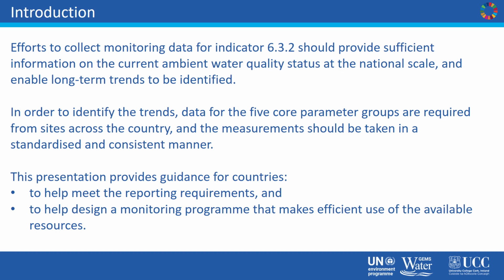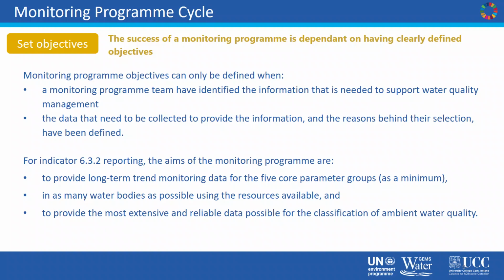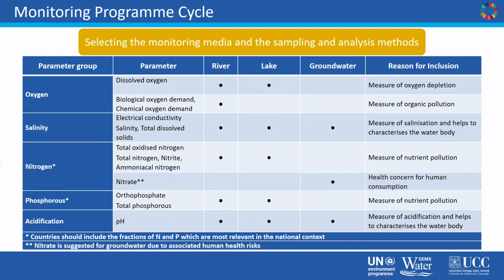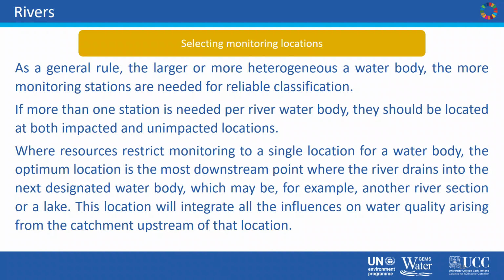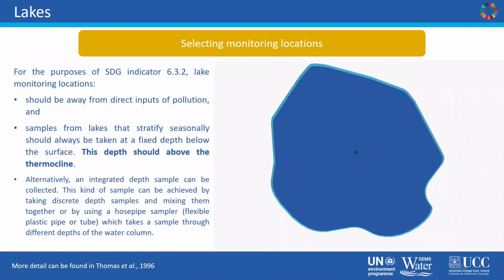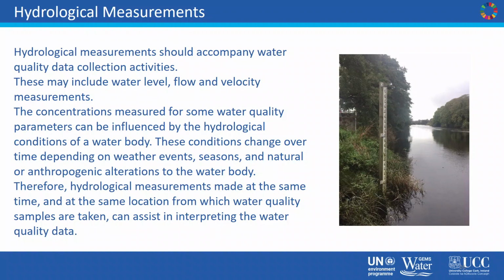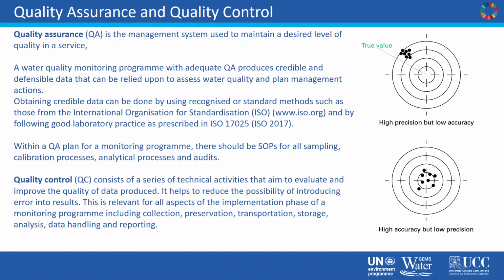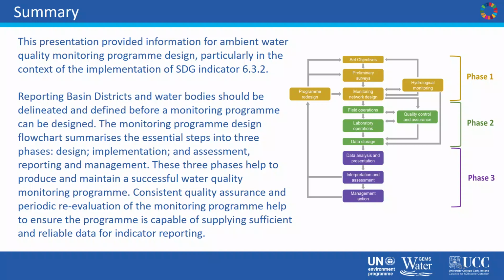Monitoring Programme Design for SDG Indicator 6.3.2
Short tutorial on monitoring programme design for SDG indicator 6.3.2 on ambient water quality